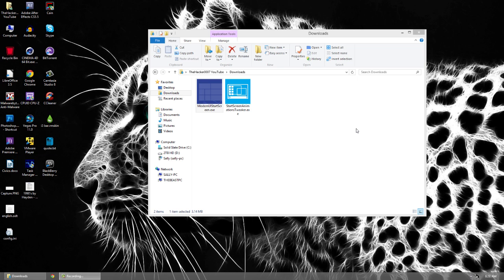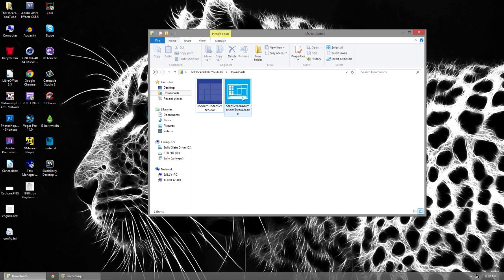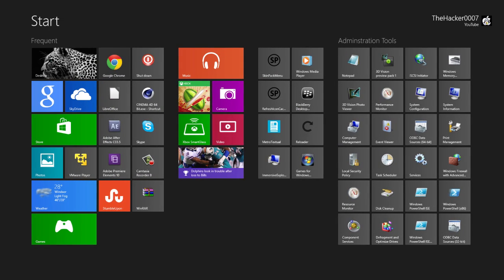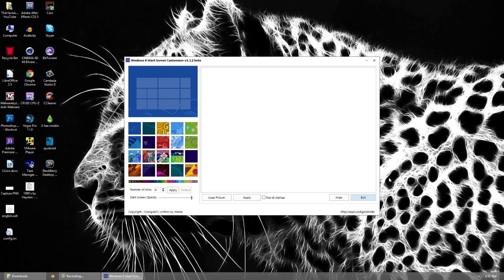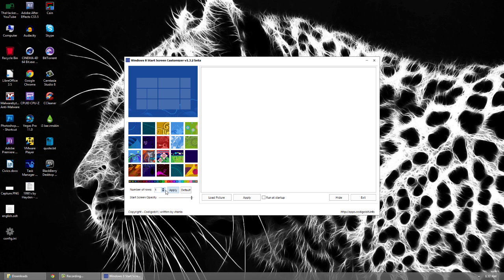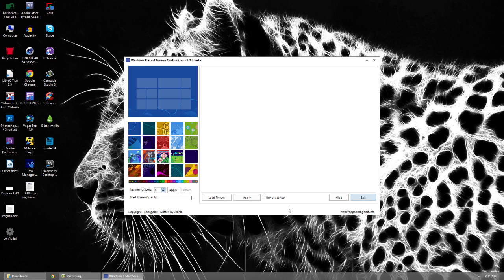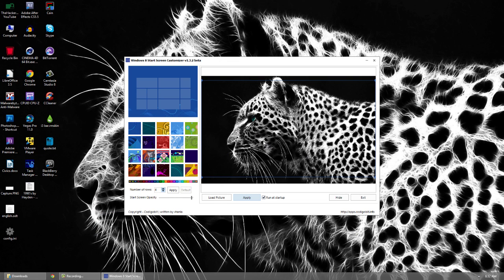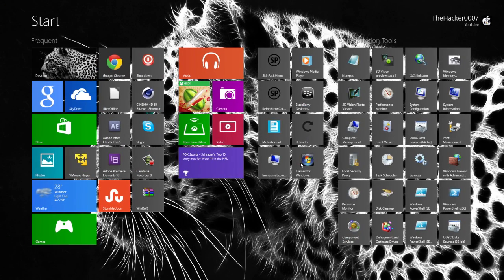How to Mod the Start Screen on Windows 8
THUMBS UP!